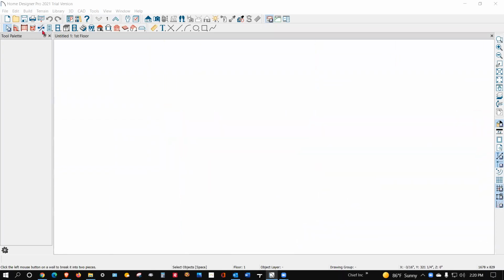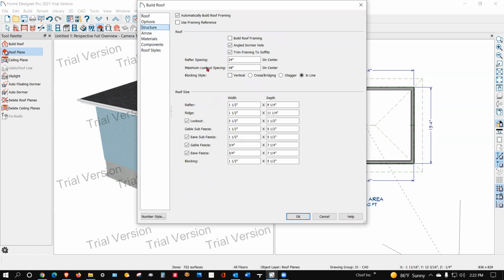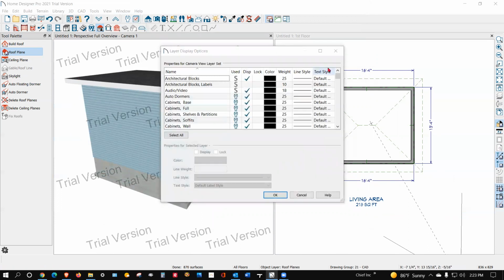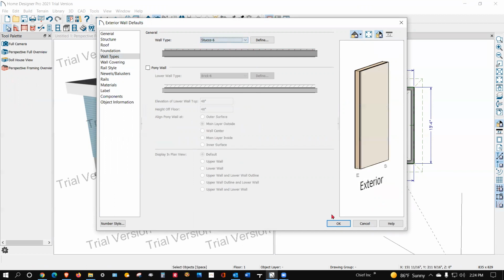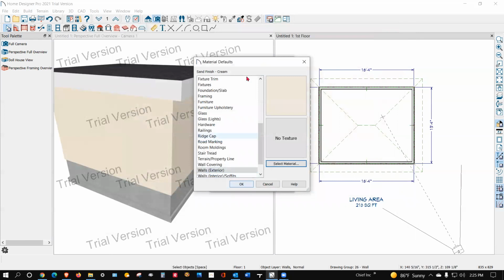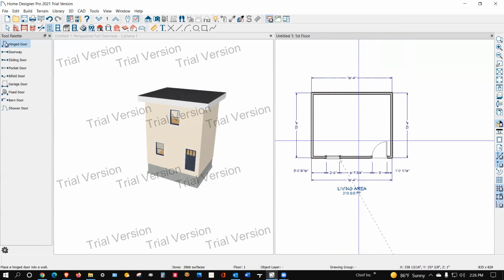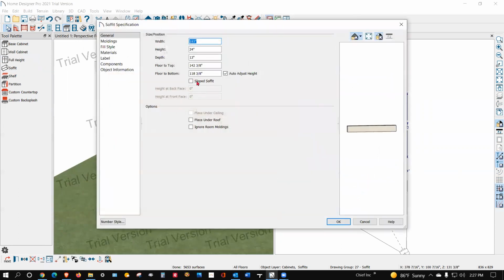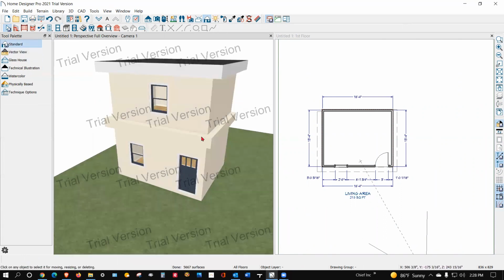A question at Home Talk about a flat roof design etc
A way to do this in HD Pro